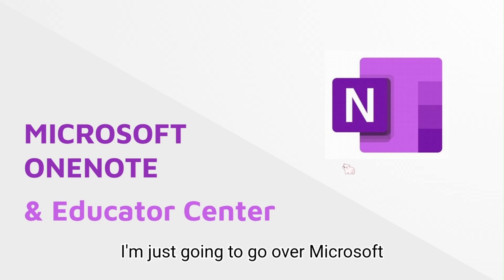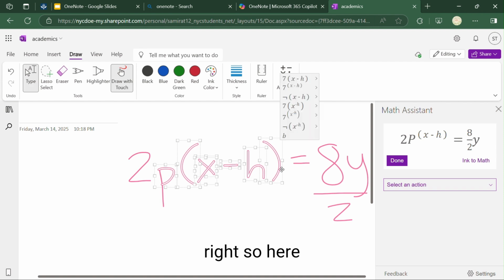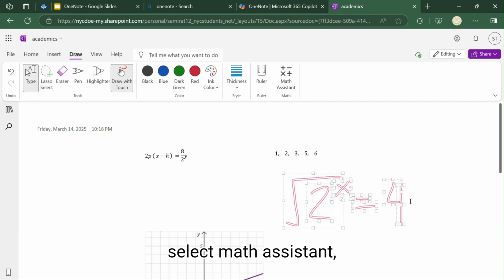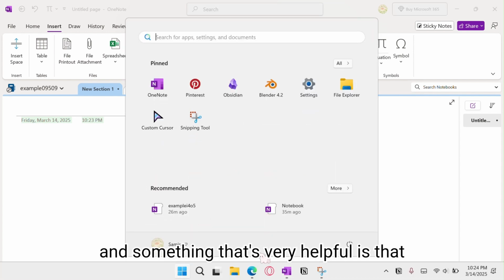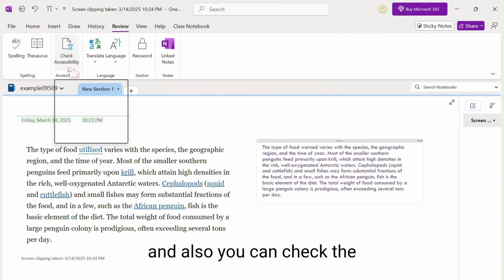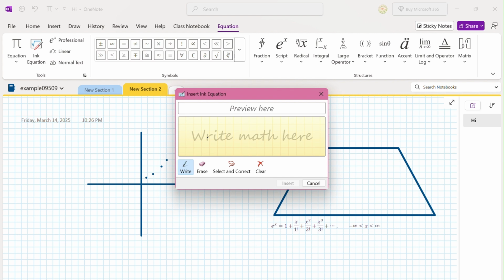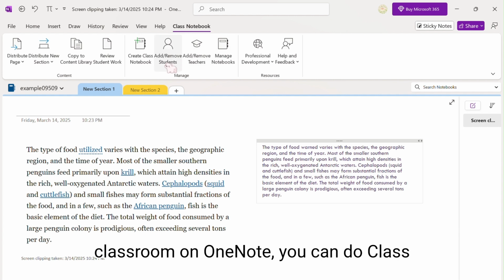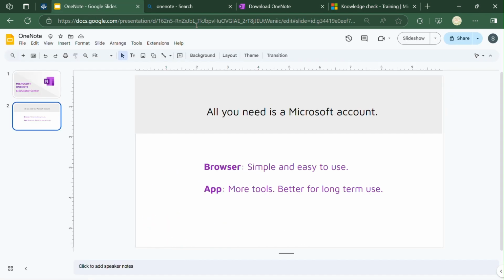Microsoft OneNote & Microsoft Educator Center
Brief overview of Microsoft OneNote and Microsoft Educator Center

0:00 OneNote Browser
5:48 OneNote App
13:14 Educator Center